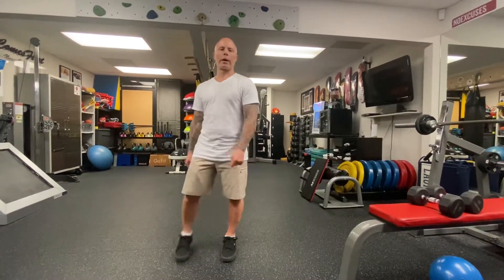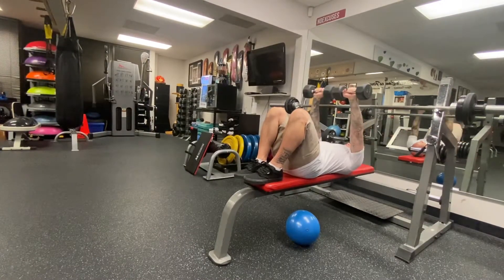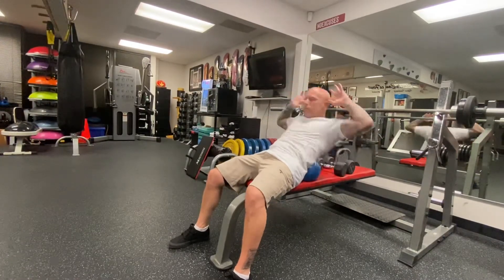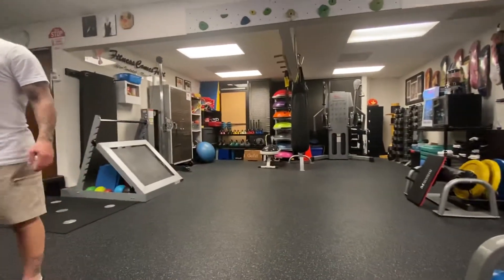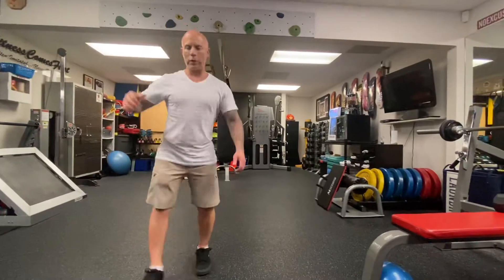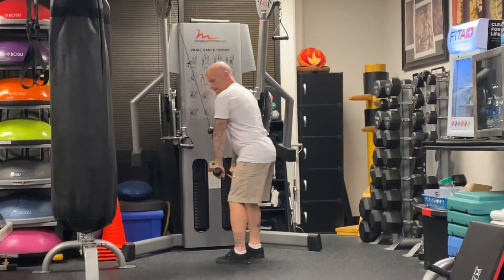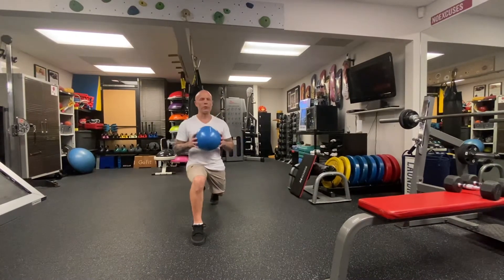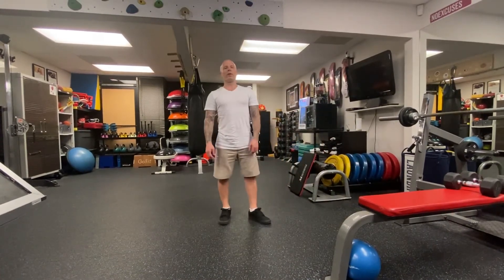Workout #3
Resistance Training 7-19-21